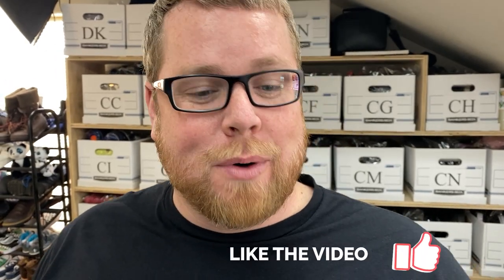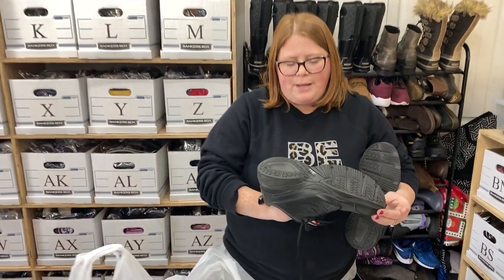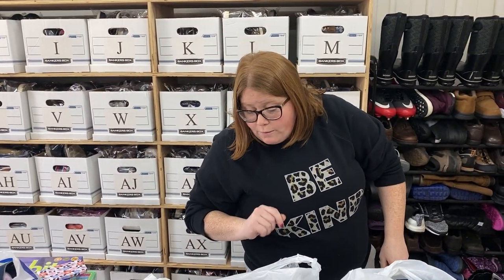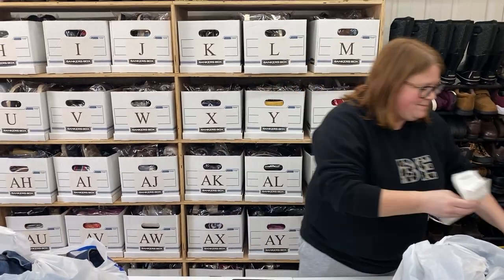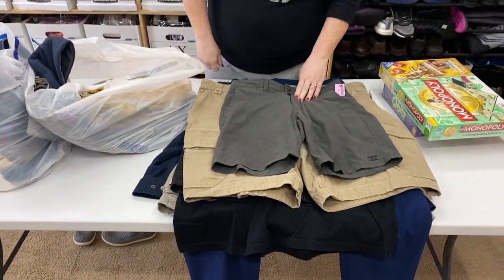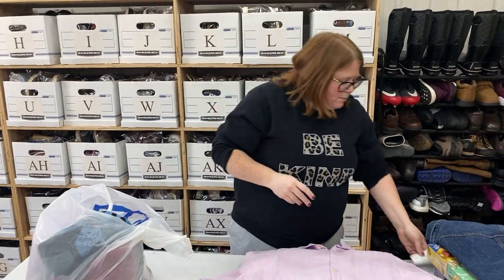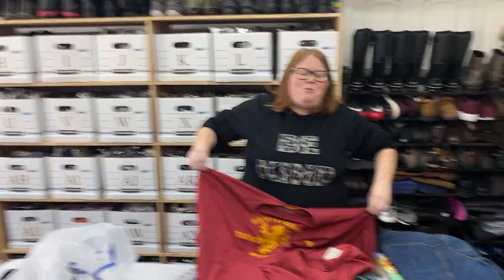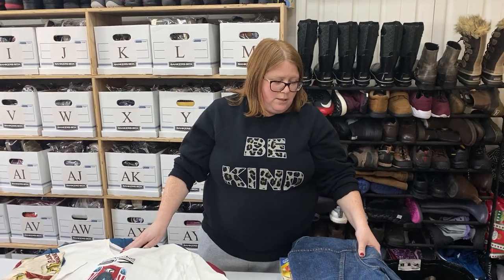We found 2 Carts of stuff while we were out running errands!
Mailing address:
Ginger Marvin
11605 Meridian Market View Unit 124, PMB 201